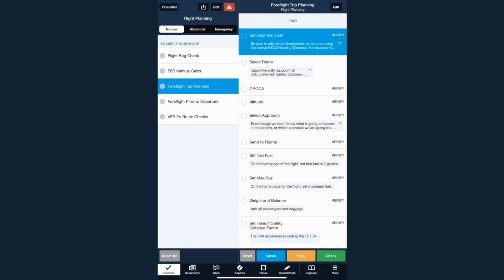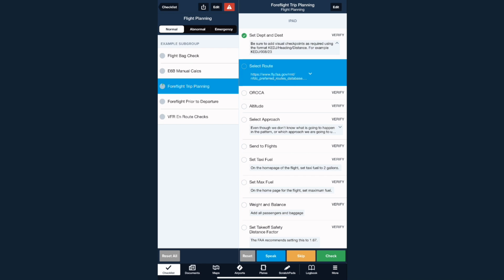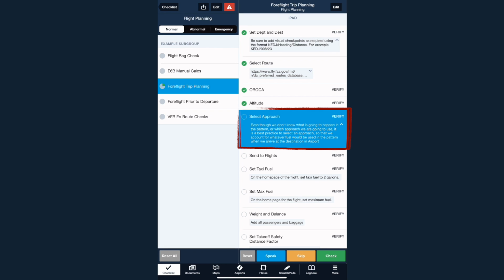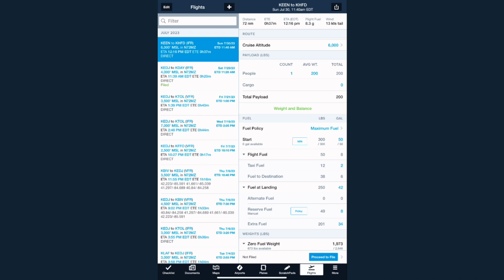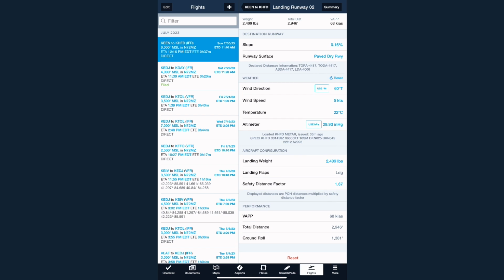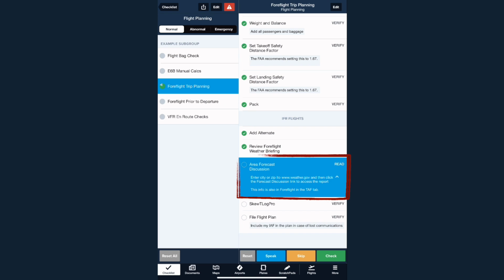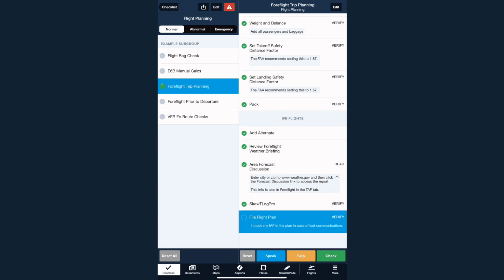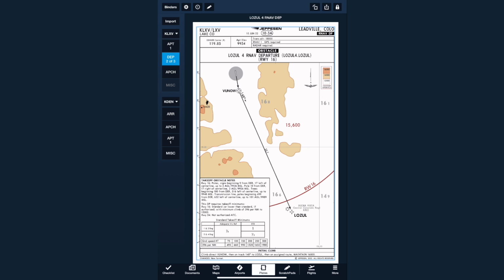How to Plan an IFR Flight Using a Systematic Approach to Safety with Foreflight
In today's video, I share with you the IFR flight planning process that was taught to me by instructor; a guy who trained airline pilots for 14 years.

I think the challenge for most newer pilots when it comes to planning an IFR trip is that we don't yet have enough experience to easily transfer all the theory we have accumulated during our training into a practical application. and as you will see in this video, if you have a solid process in place, it becomes a lot easier to do correctly.

If you've found this video helpful and would like to help me grow my channel, please consider leaving a tip

👉 If you'd like to join the Fly with Trent community, please become a subscriber

👋 About Me 👋
After a successful business career where I've started and sold a number of companies, I've decided to get out from behind my computer to pursue a lifelong passion and start career 2.0 as a professional pilot. My goal is to get to 1500 hours and then either work for a large regional, a major, or possibly even cargo. Once my flight training is done, I will work as an independent CFI until I have reached the 1500 hours needed to get hired by one of the above.